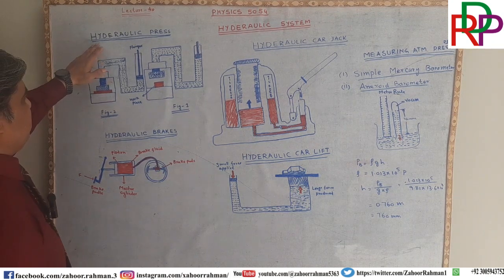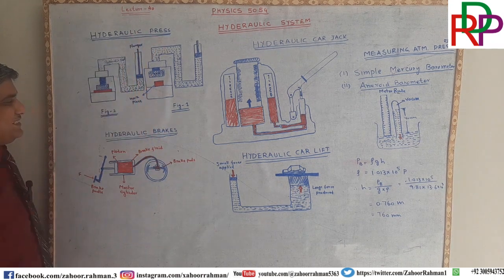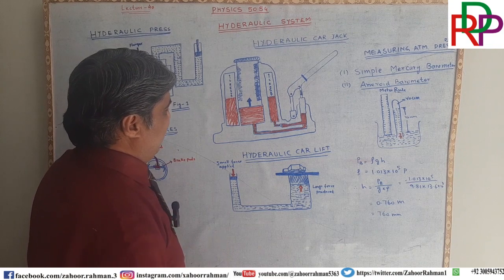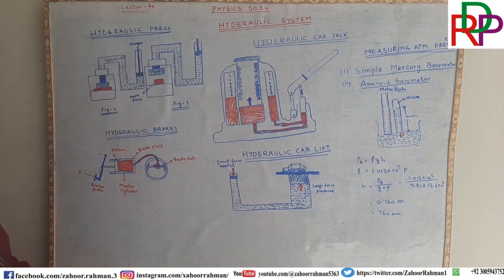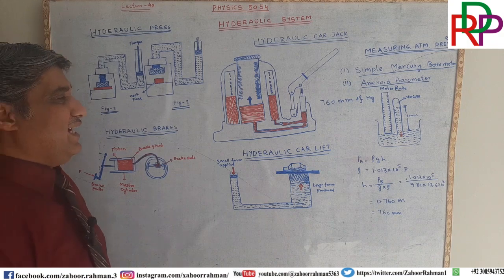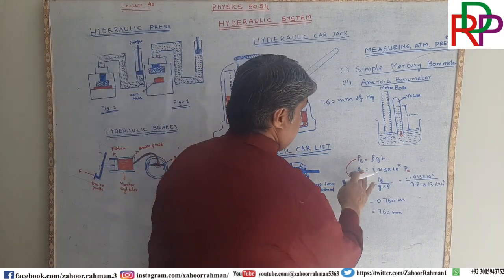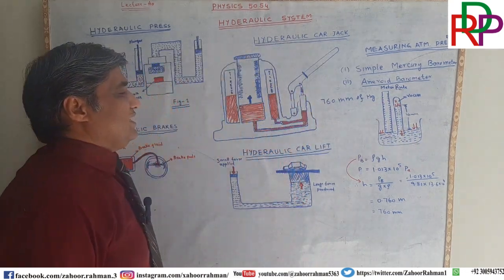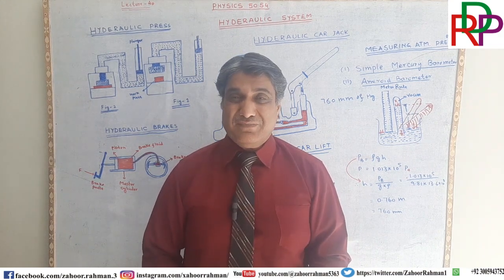Hydraulic Press | Hydraulic Car Lifting | Hydraulic Jack | Hydraulic Brakes | Physics | IGCSE | GCSE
The application of hydraulic systems is discussed with construction, and working in greater detail. Hydraulic Press, Hydraulic Car jack, Hydraulic Car Lifting, and Hydraulic brake system are discussed. If you want to learn these daily used phenomena then this is the correct place for you.